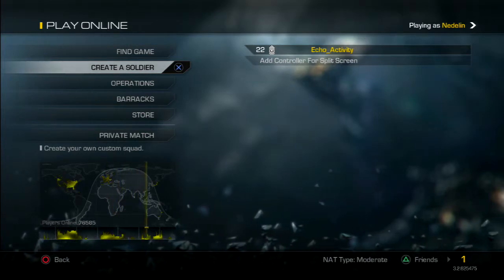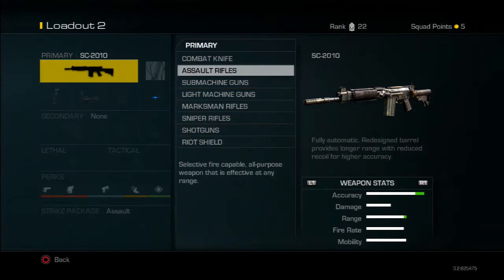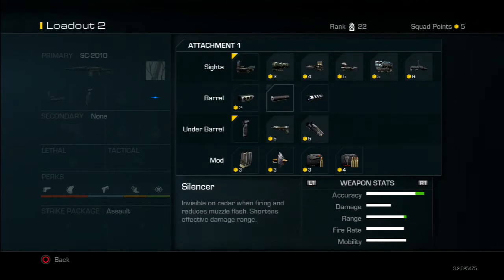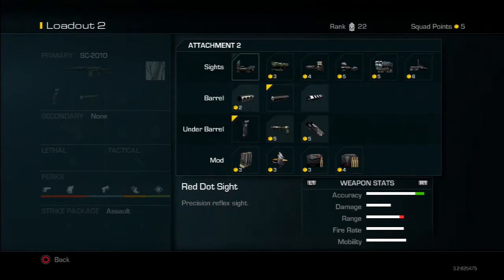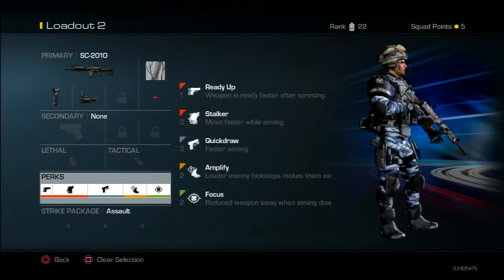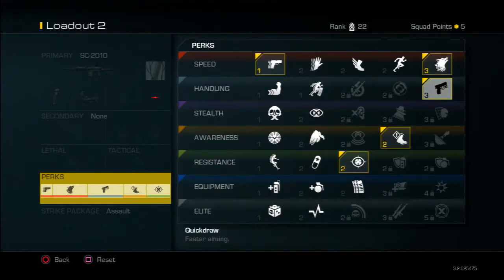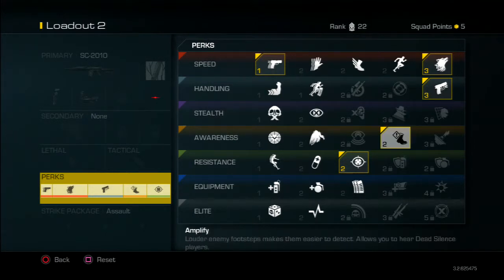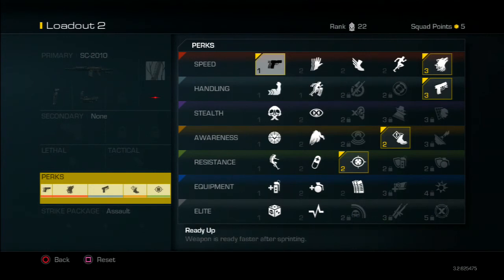Call of Duty Ghosts: SC2010 Best Class Setup.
Give The Video A "Like" Rating!
Check More Videos Out On My Channel!
PSN (Multiplayer+Competitive):  Echo_Activity
PSN (Zombies):  BeatingTheRecord
xFire:  ActivityGaming
Steam:  ProxxZorr